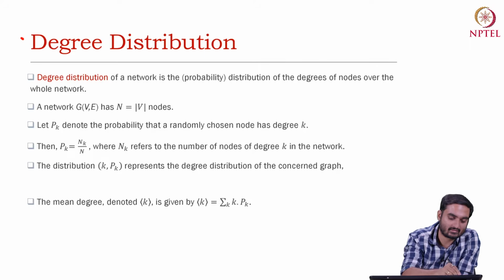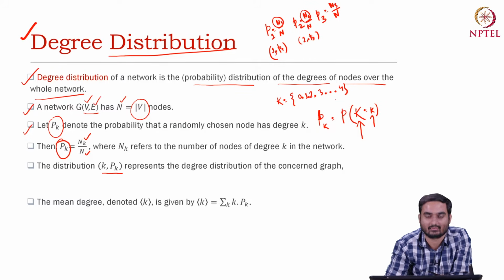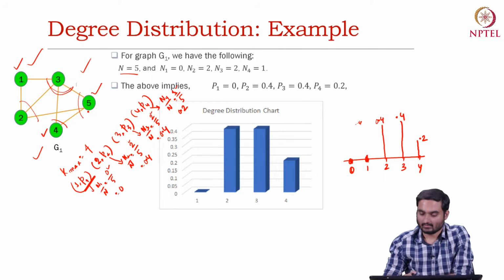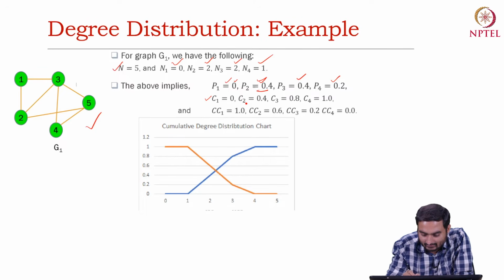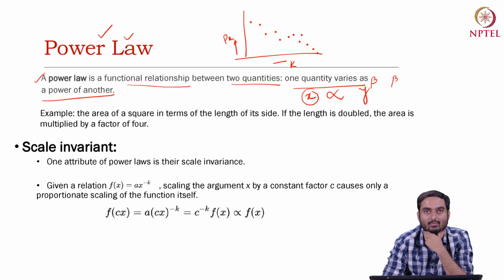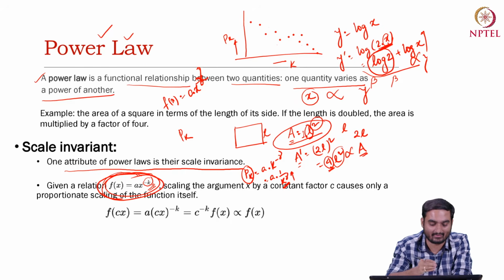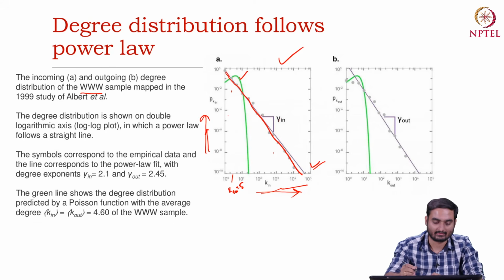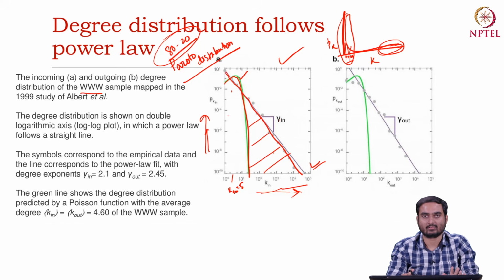SNA Chapter 2 Lecture 2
Network basics